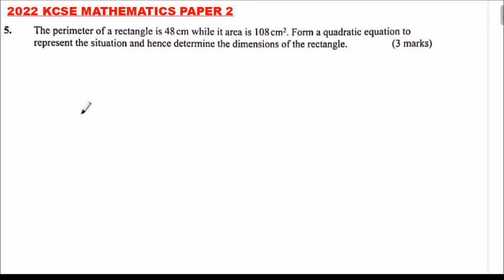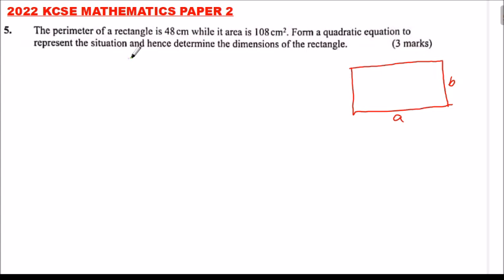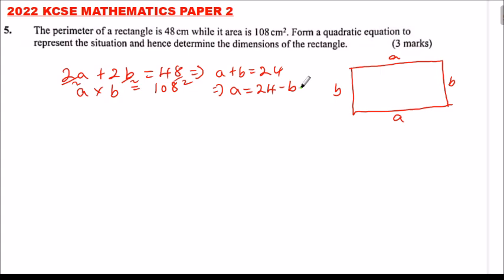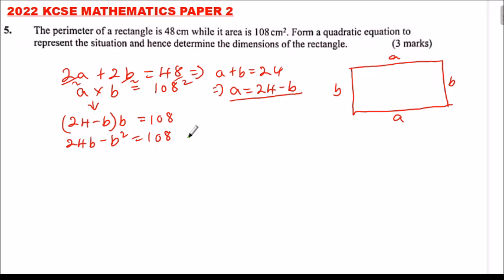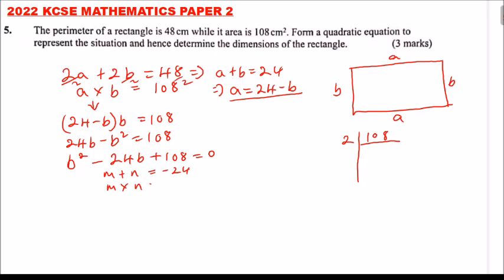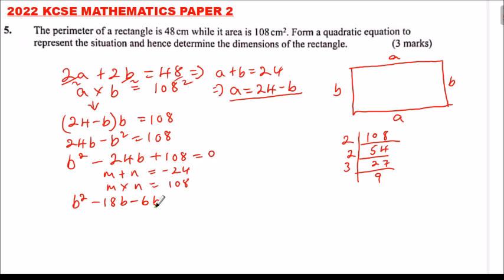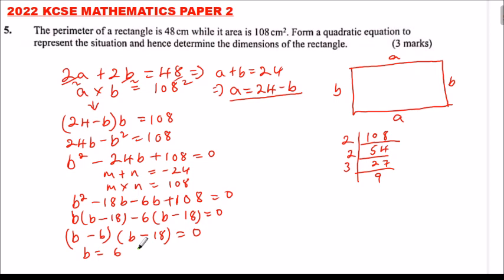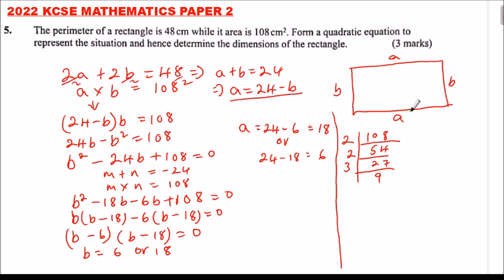2022 KCSE MATHEMATICS PAPER 2 QUESTION 5